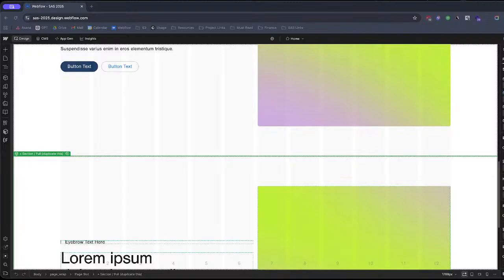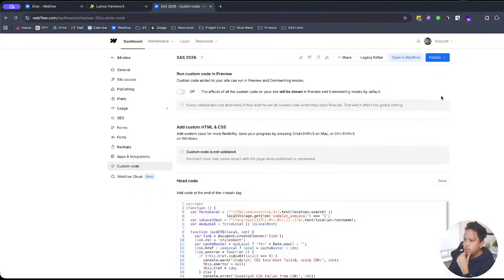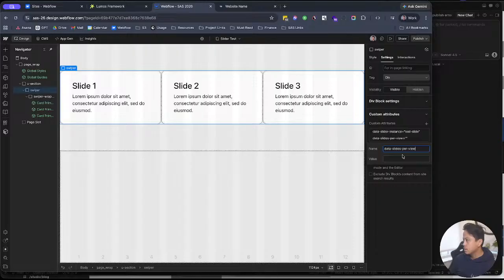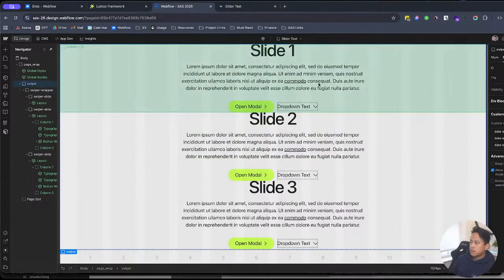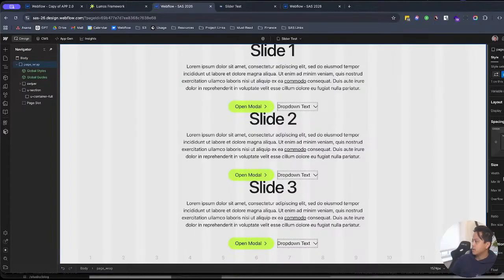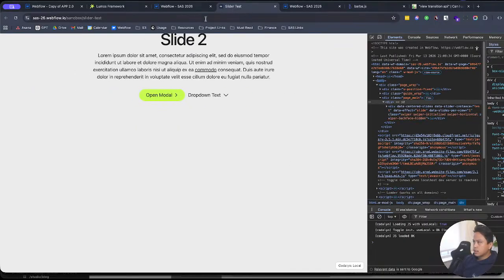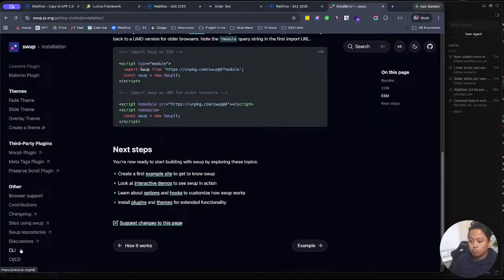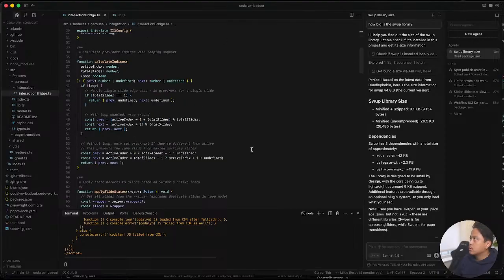Extending Webflow's Powerrr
umm this project got put in the back burner but we're back in action. Today, I'm testing the app in a production site.